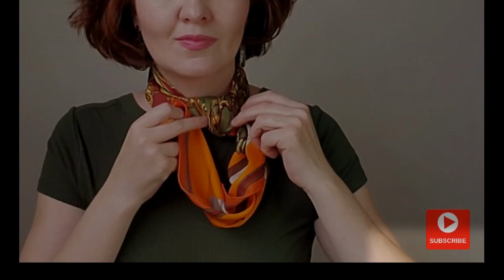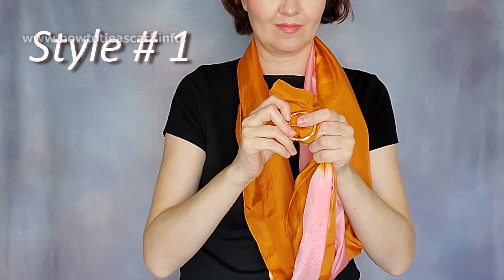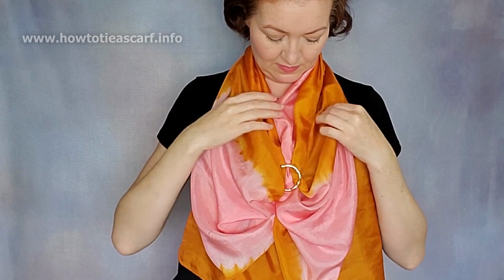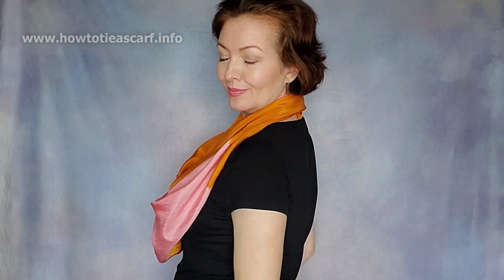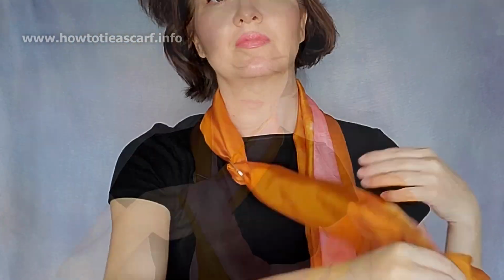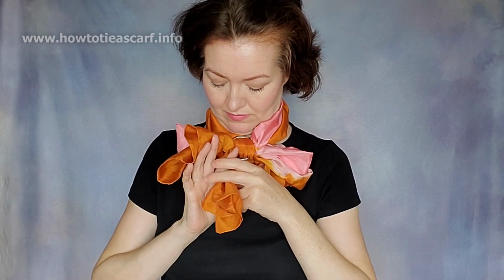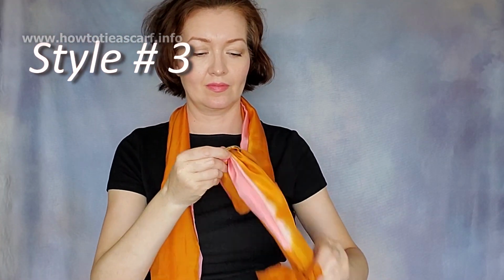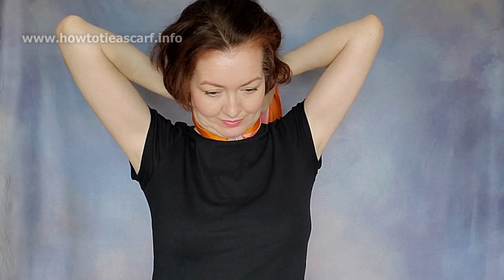Oblong scarf tying techniques. 3 rectangular scarf styles with a scarf ring. Part 2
How do you wear an oblong scarf? This is a step by step tutorial on oblong scarf tying techniques. You will see3 ways how to use a scarf buckle with an oblong scarf. It is easy to follow step by step video on rectangular scarf styles with a scarf ring.
My scarf buckle's internal diameter is about  1.5 in (3.5 cm).
The scarf size is 73” x 27” (185 x 67 cm)

The scarf ring that I use in the video: